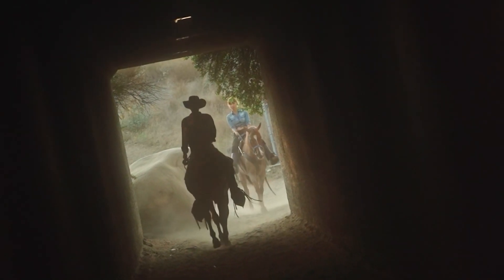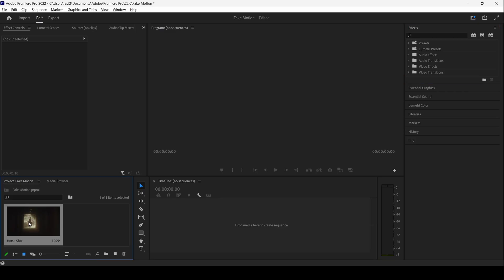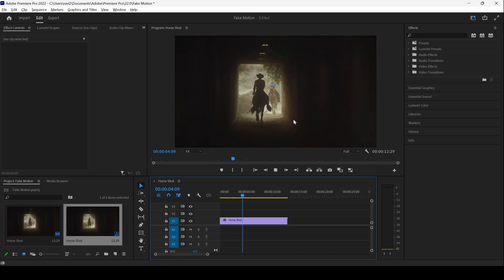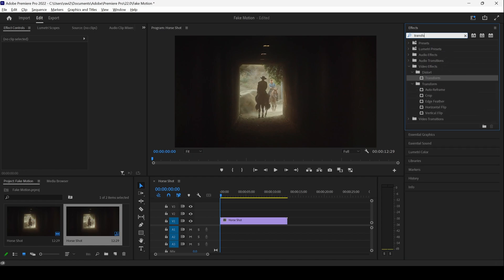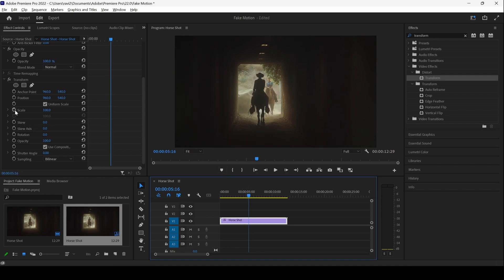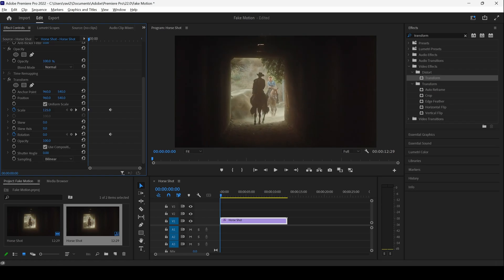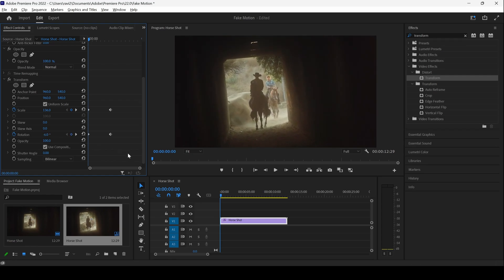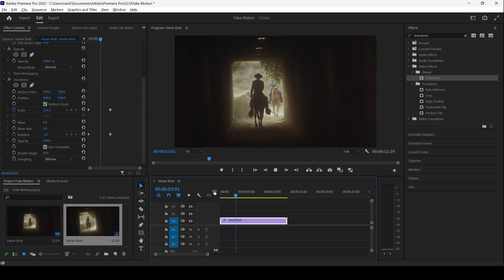How to add Fake Motion in Adobe Premiere Pro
In this Adobe Premiere Pro tutorial, I'll teach you how to add fake motion to your clips quickly and easily. We'll be using the "Transform" effect and keyframing the position and rotation properties to create a realistic fake camera movement. This technique is perfect for adding dynamic motion to static shots or enhancing your footage without actual camera movement. Whether you're new to Premiere Pro or looking to elevate your editing skills, this simple method will make your videos more engaging.